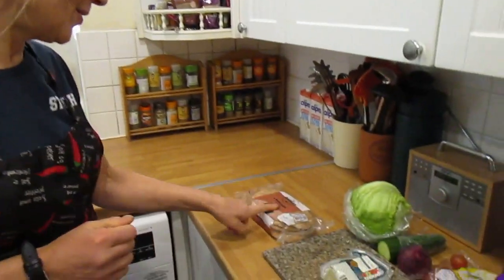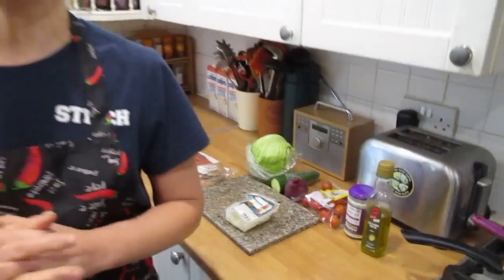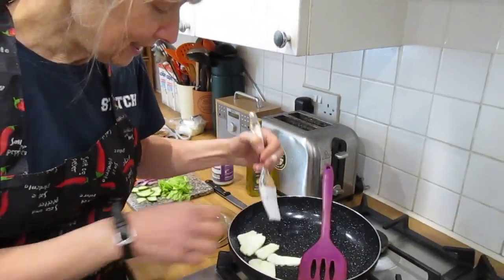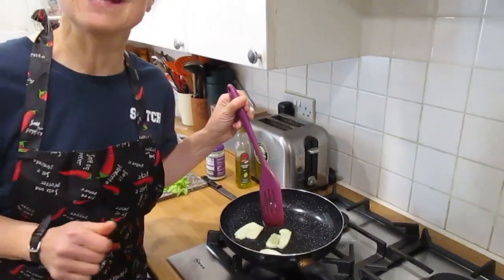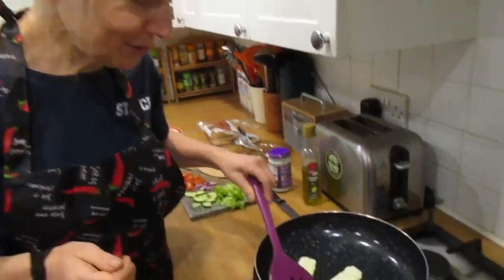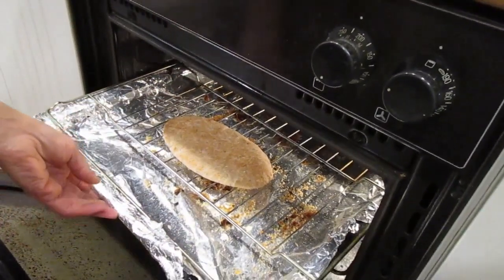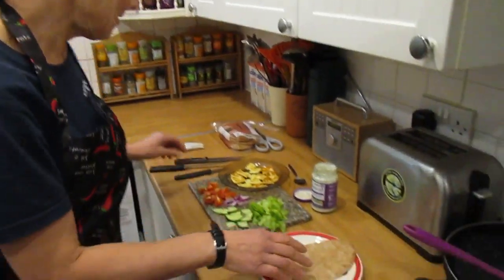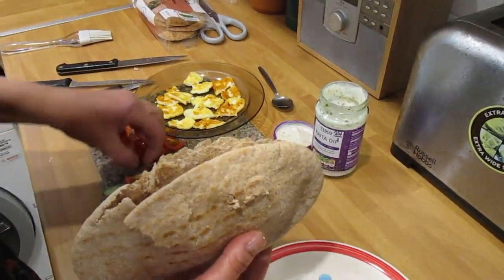Fried Halloumi and chopped salad in pitta bread with yogurt and mint dressing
How to make fried halloumi with chopped salad in pitta bread with shredded lettuce, cherry tomatoes, cucumber and red onion with a yogurt and mint dressing. You can also do this with falafels.